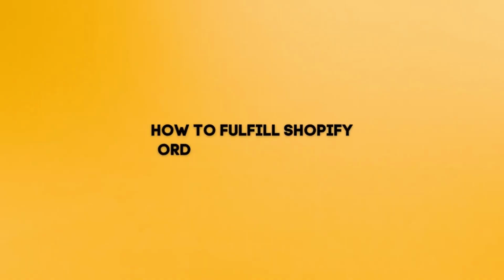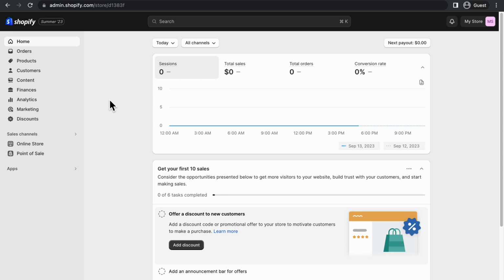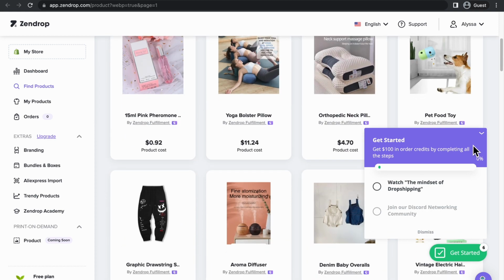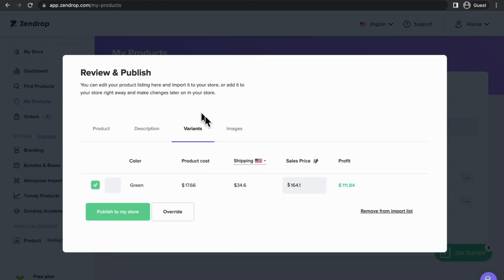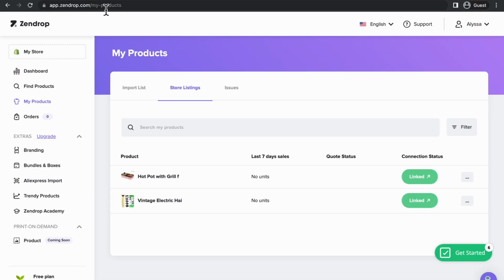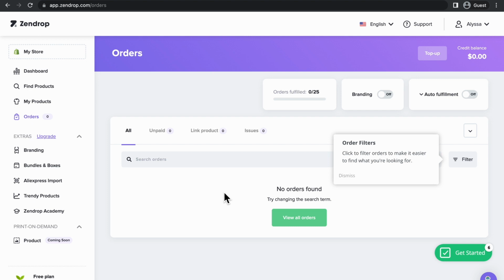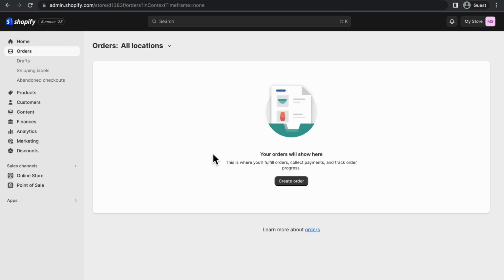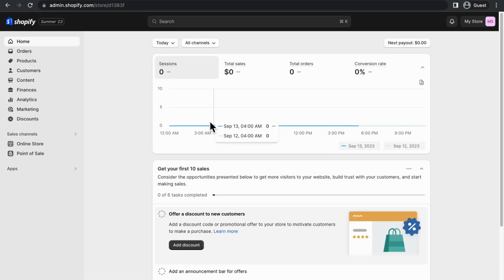How To Fulfill Orders On Zendrop (2024) Step By Step Tutorial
Zendrop is a powerful platform for eCommerce entrepreneurs to streamline their order fulfillment process. To begin fulfilling orders on Zendrop, first, click on the "Orders" tab to view all pending orders. You can view order details, including item quantities and shipping information, on this page. Next, select the orders you want to fulfill and click the "Fulfill" button.

After confirming the order details, you will be directed to the shipping page where you can select your preferred shipping method and print the shipping label. Finally, once the order is shipped, you can update the order status to "Shipped" on the Zendrop platform. With these simple steps, you can efficiently fulfill orders and deliver a seamless customer experience on Zendrop.